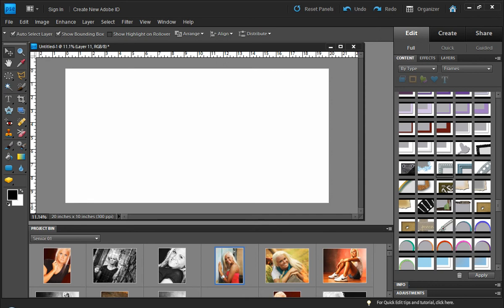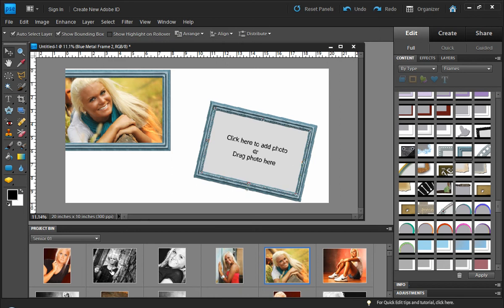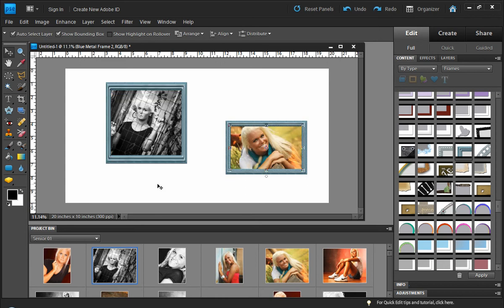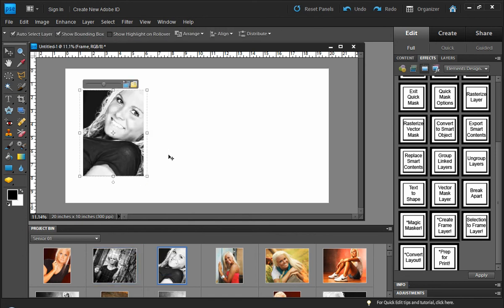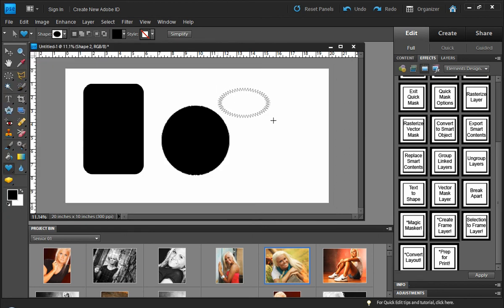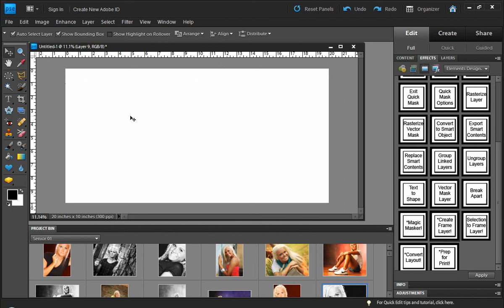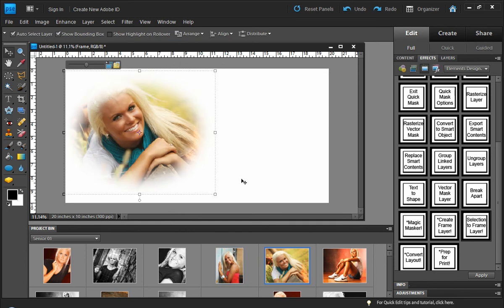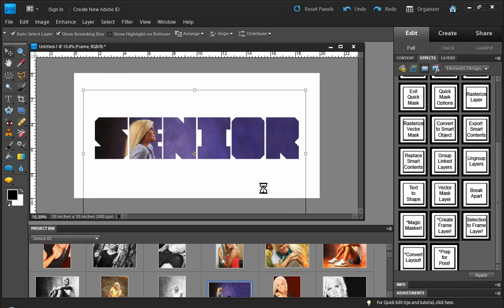EDD - Designers Toolkit - Creating Frame Layers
In this video we show you how the Create Frame Layer and Create Frame Layer from Selection tools work in the Elements Designer Digitals - Designers Toolkit. These two functions are a really nice add-on to Photoshop Elements and we think you'll agree once you see how easy working with frame layers really is.